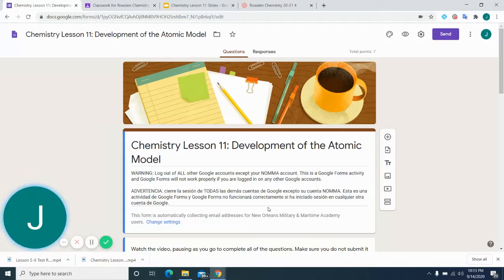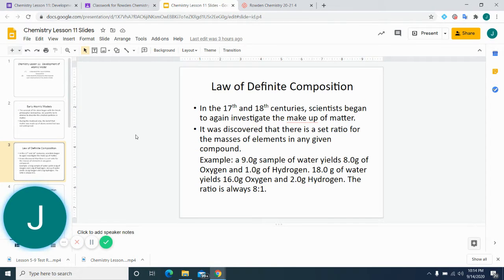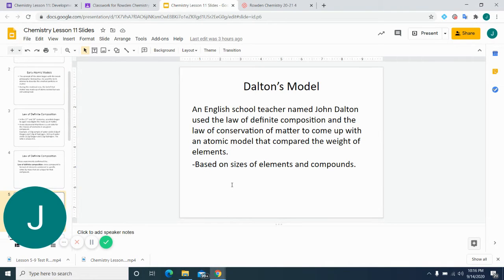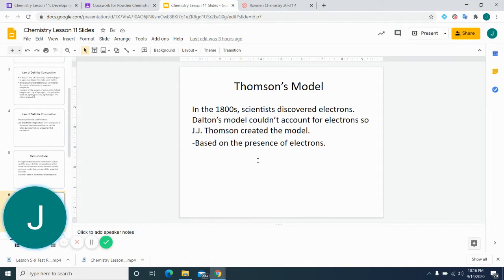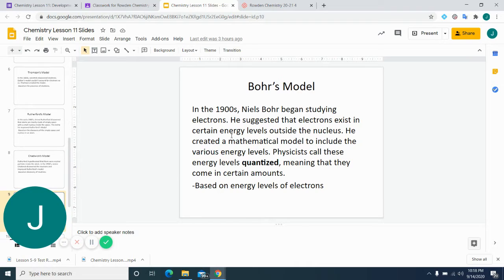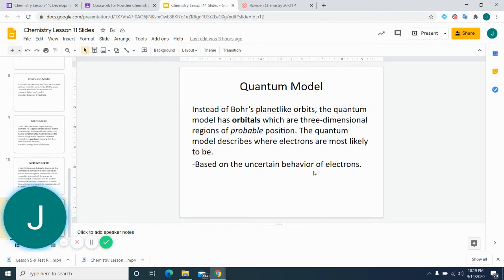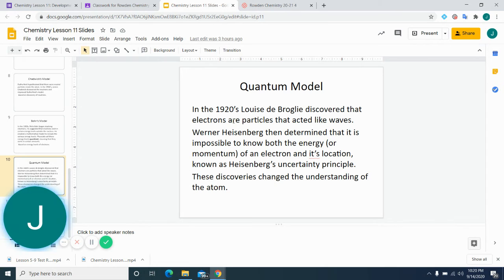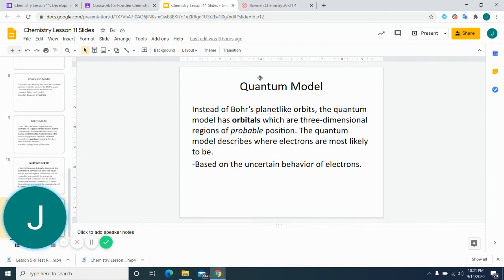Chemistry Lesson 11 Development of the Atomic Model